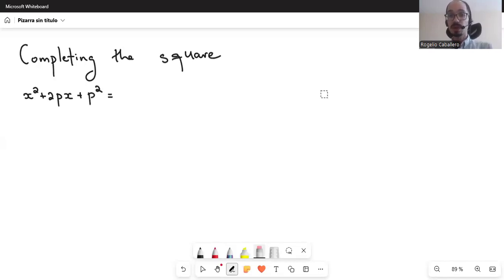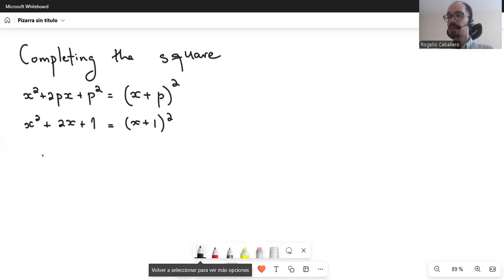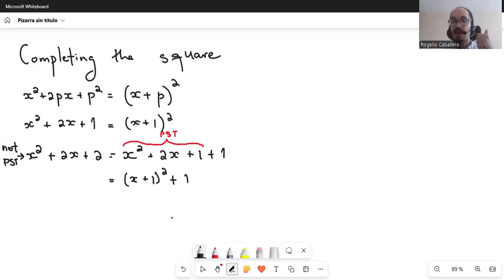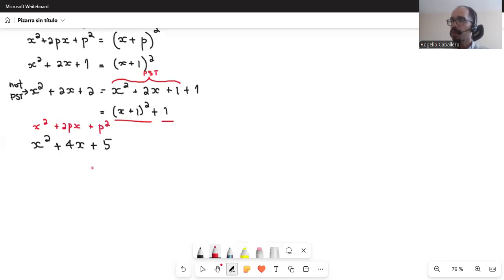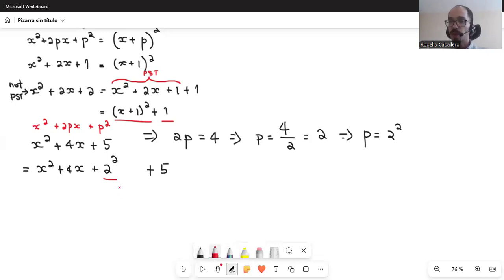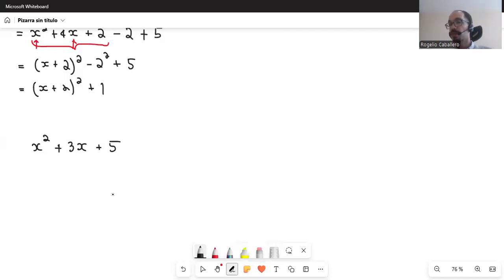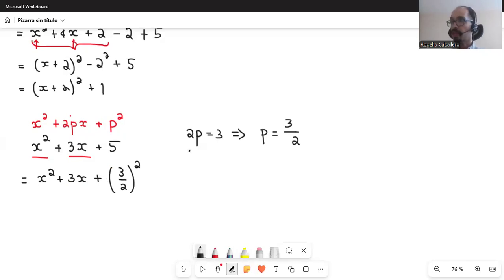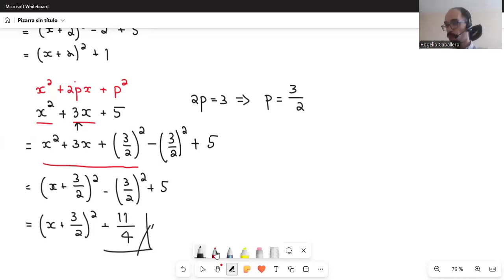Completing the square (Supplement for topic 6.10 of AP Calculus AB/BC pt. 3).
This is pt. 3 of a series of videos about topic 6.10 of AP Calculus AB/BC (Integrating functions using long division and completing the square).